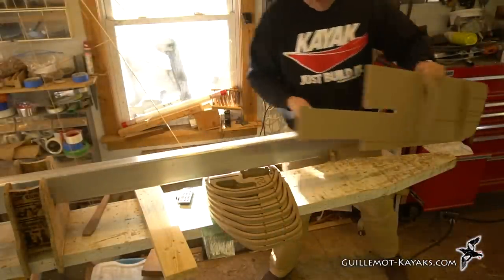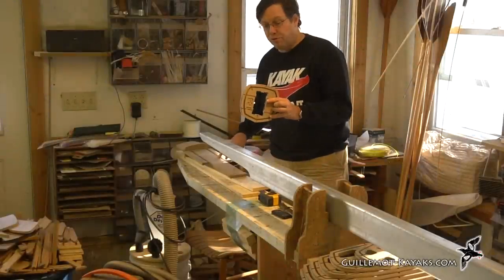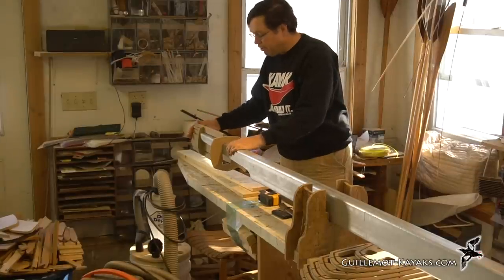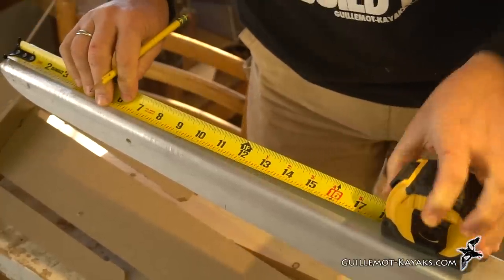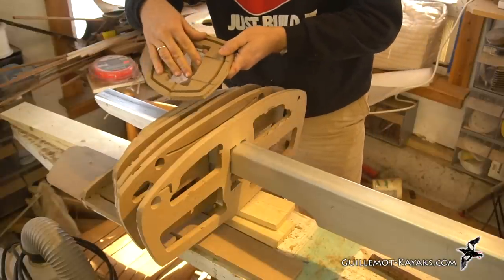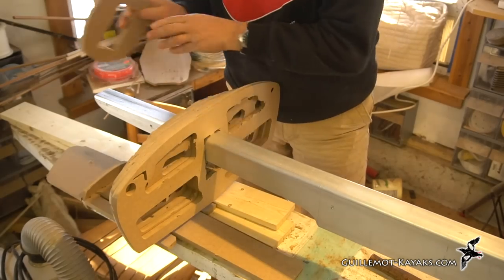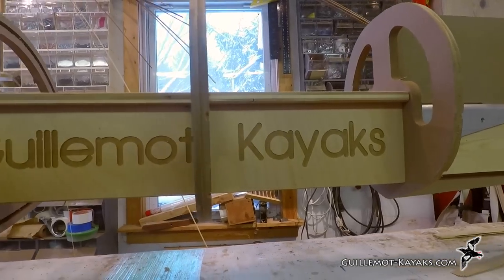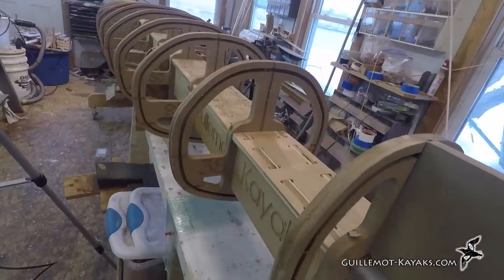Setting Up The StrongBack microBootlegger Sport E6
Finally getting the forms strung on the strongback. I discuss the spacer system and how to true up the forms.